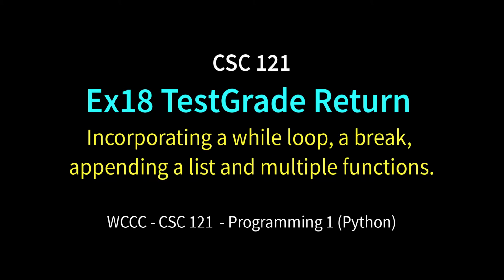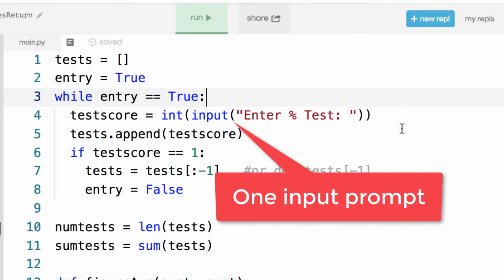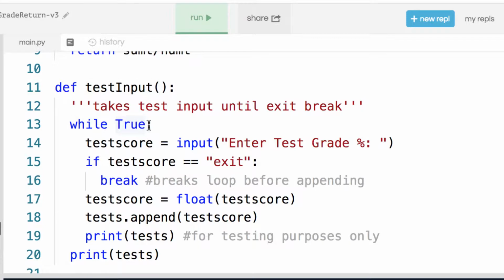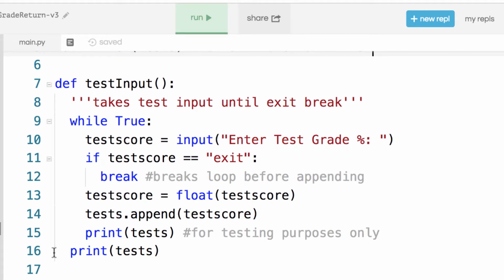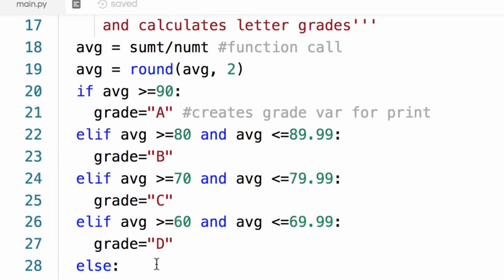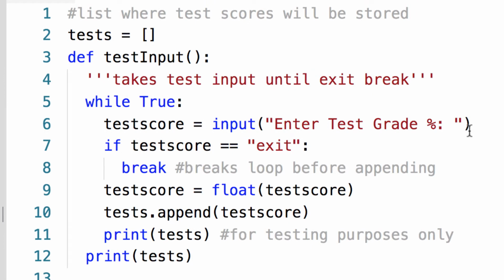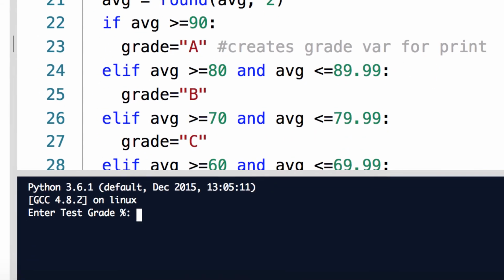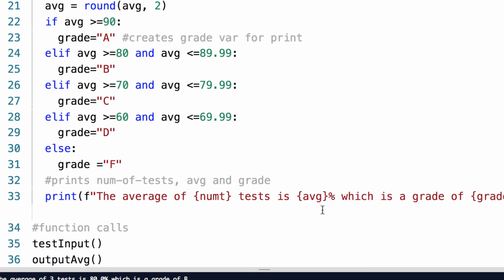csc121-ex18testGradeReturn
Incorporating a while loop, a break,
appending a list and multiple functions.